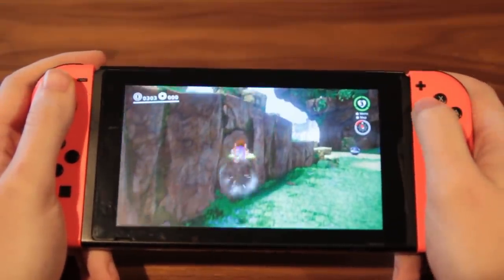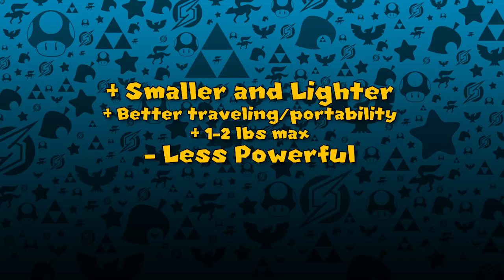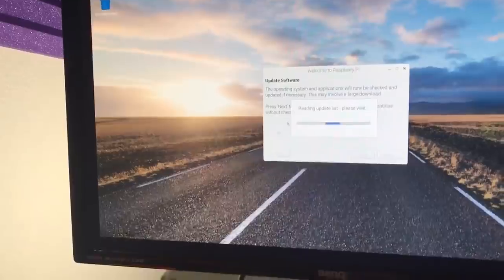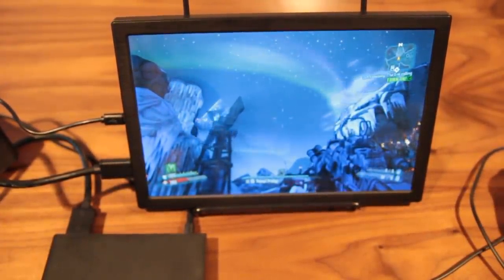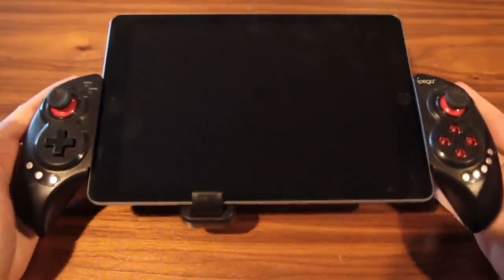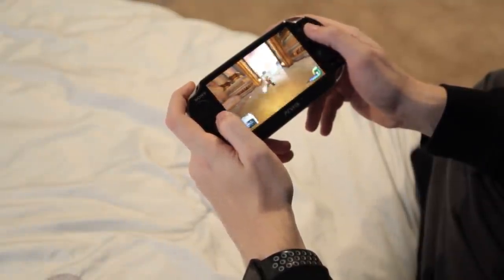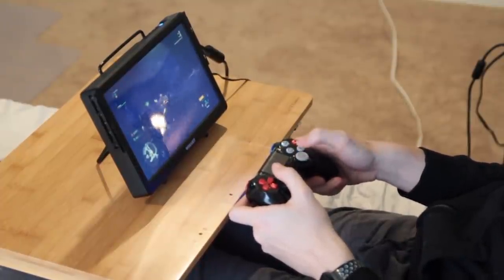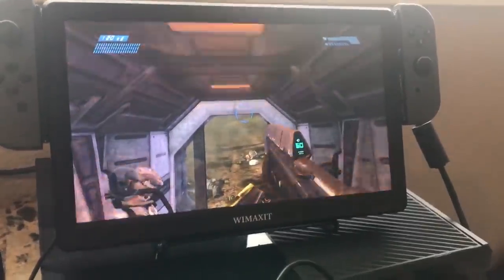Turning EVERYTHING (PS4/Xbox/PC) into the Switch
I love the Nintendo Switch, but the problem once you start playing a great portable system is that you want EVERYTHING to be portable. Today’s adventure recaps all my attempts to make the PC, PS4, and Xbox One more portable!

Editing by @BrettUltimus

Thumbnail art by @Theologicallyy

Links for individual products used in today’s video:

Acer Predator Helios 300 Gaming Laptop:

Dell G5587 Gaming Laptop:

Nnewvante Laptop Desk:

Surface Pro 6:

iPega 9023 Telescopic Controller:

Asus AC68U Router:

Raspberry Pi 3 B+ Board:

Name: Canakit 3 B+ Starter Kit:

iPega 9087 Controller:

WIMAXIT 10.1 inch Monitor:

Name: Anker PowerCore+ 26800:

Anker PowerCore 13000:

Boulder Pack 20000:

PS4 Controller Clamp:

Xbox One Controller Clamp:

NVidia Shield K1 Tablet:

Name: GameVice iOS Controller:

Rotor Riot iOS Controller:

HORI PS Vita 2000 L2/R2 L3/R3 Remote Play Assist Attachment:

PSVITA1000 for L2 / R2 buttons mounted grip cover Black by Answer:

Name: GAEMS Vanguard case:

Titan Two Games Console Cross-Platform Controller Converter/Adapter:

Name: Titan Expansion Kit [Blutooth]:

Powkey 200 watt power bank: